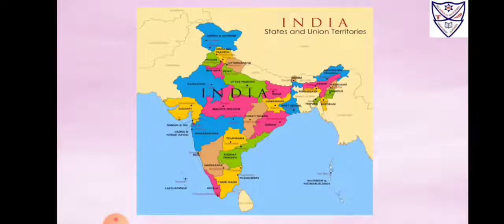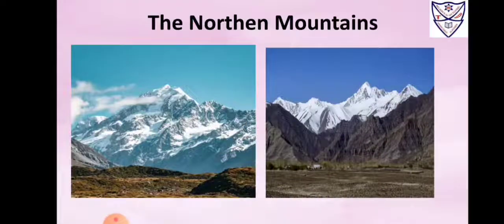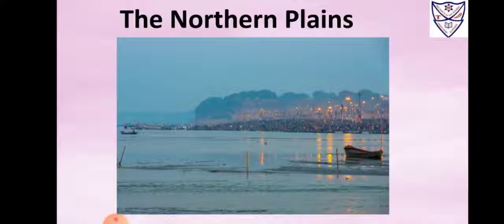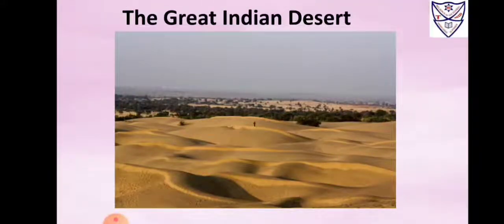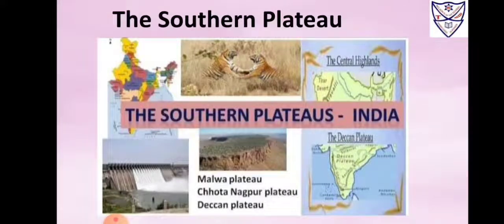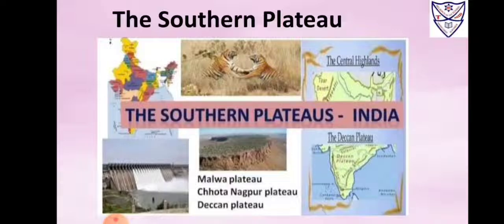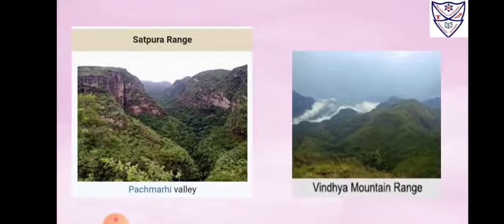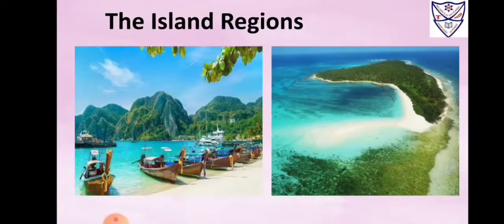Topic- L-3 India-Physical (Explanation)(Sub:S.S.)(Std-3)